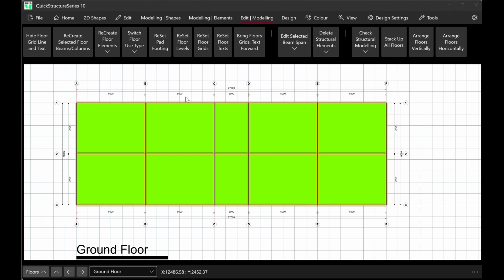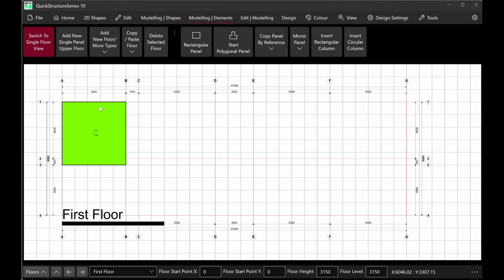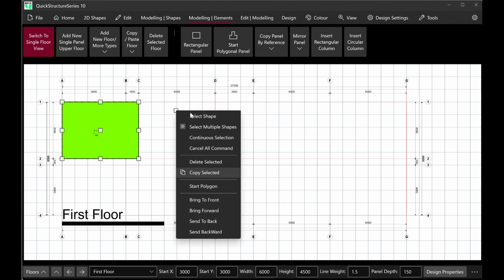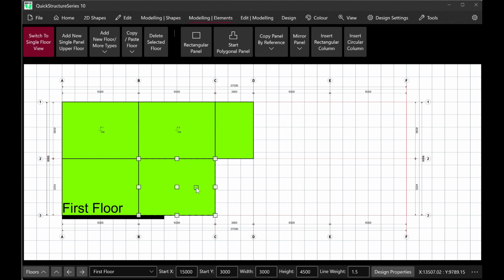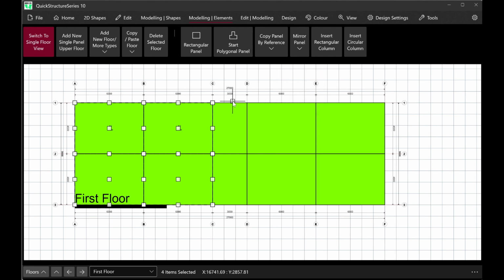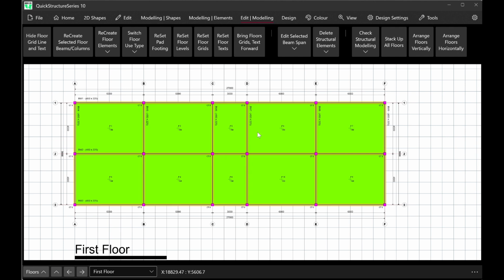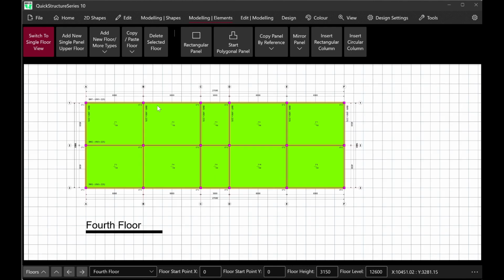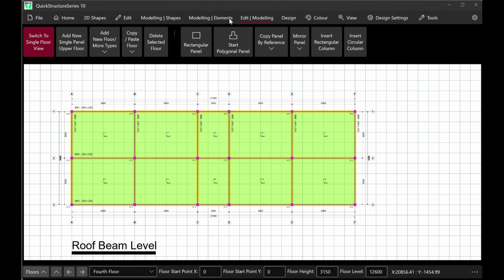QS10 Block of Flat Modelling With Elements Part 2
QuickStructure Series 10 Block of Flat Modelling With Slab Panel Elements Part 1